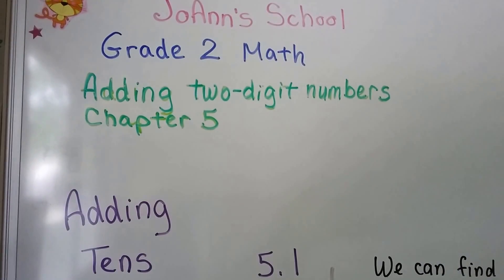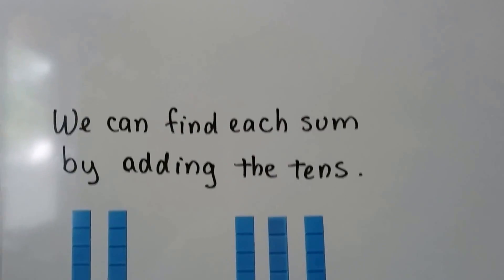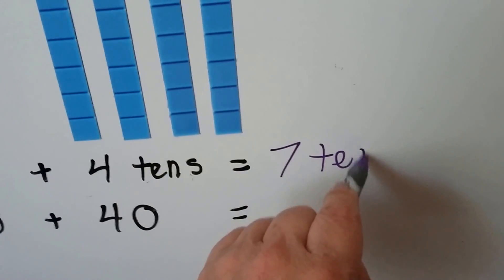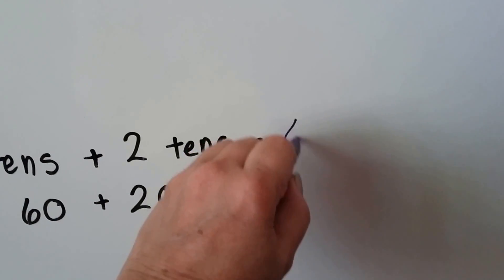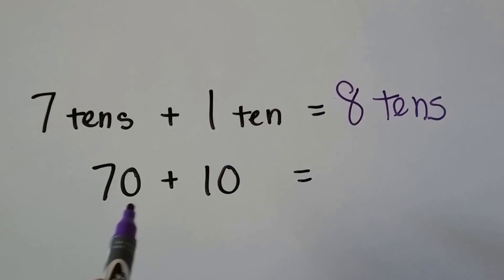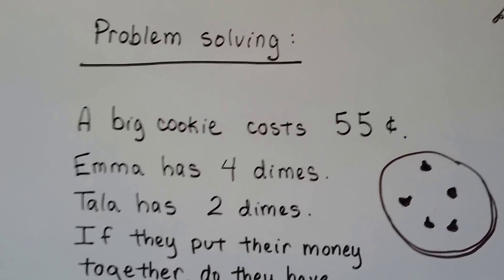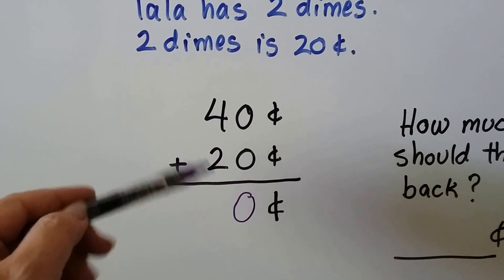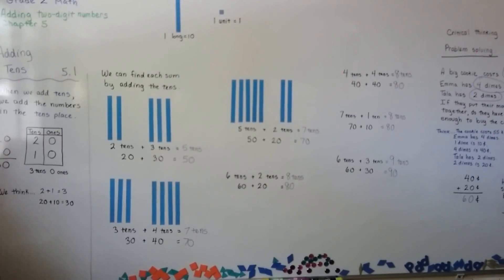Grade 2 Math 5.1, Adding tens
How to add numbers in the tens place, counting by tens, and a word problem that involves counting tens as dimes and giving change. Page 133 in the Silver Burdett Grade 2 textbook.